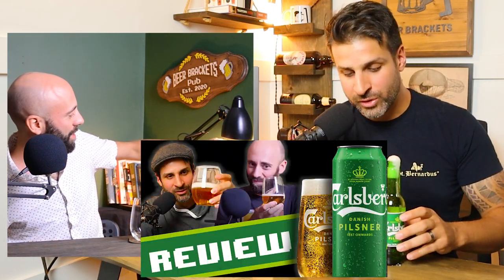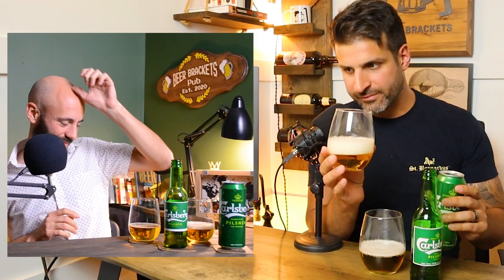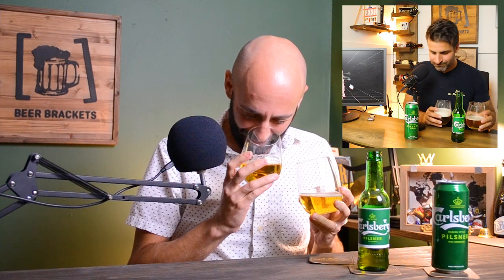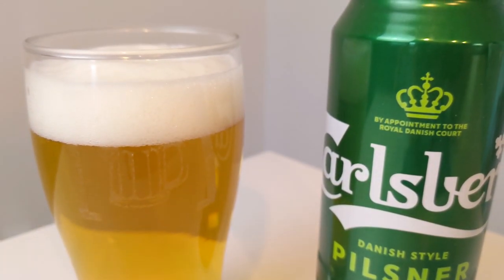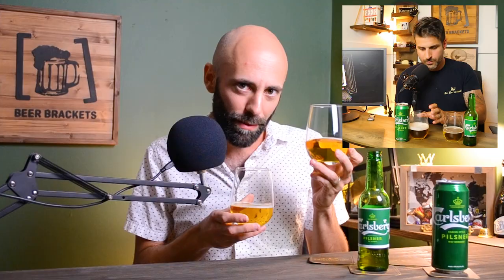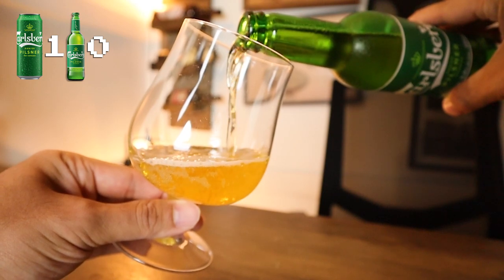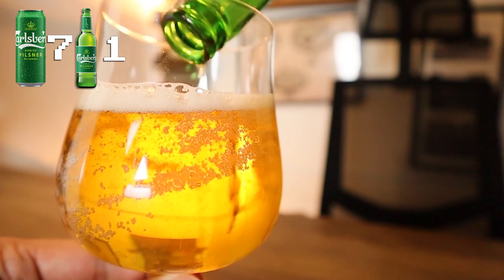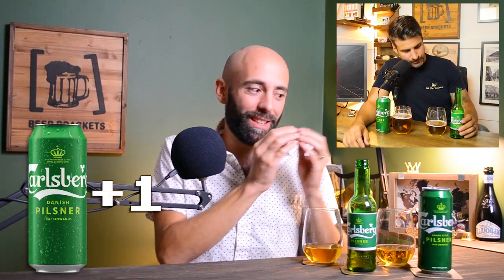Carlsberg: Can vs Bottle - Which is better?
The ancient question of whether Carlsberg is better in a can or bottle is finally answered. Will Joe and Alessandro prefer the clean, crisp canned version? Or the skunkiness of the green bottle?